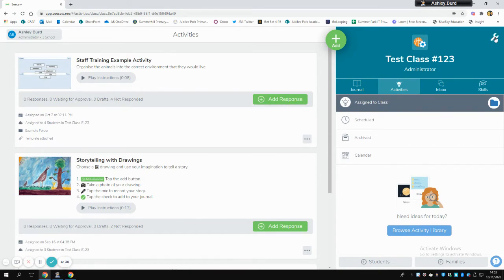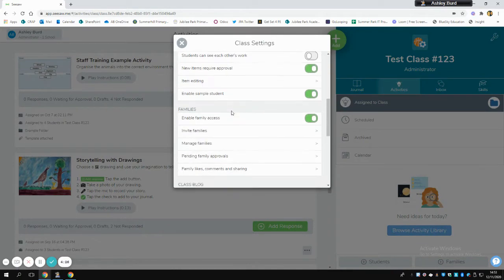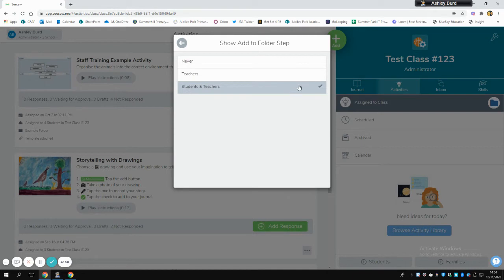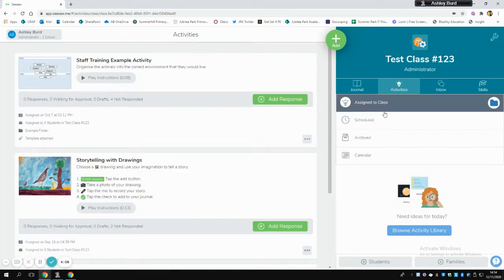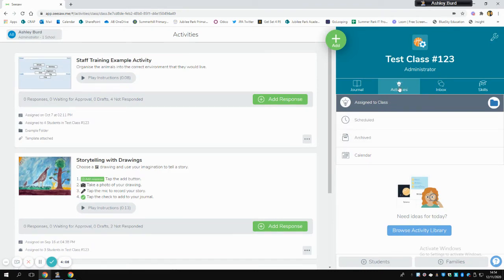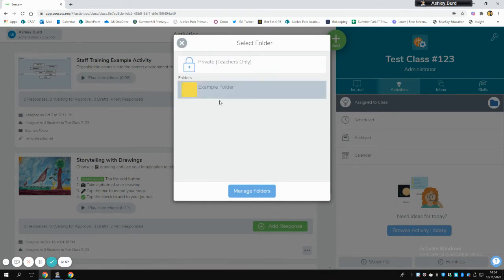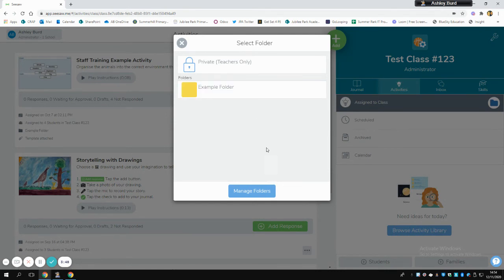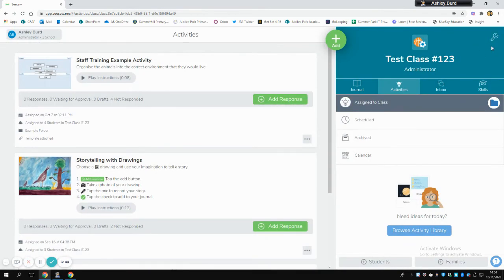Seesaw - Organising Folders for Pupils